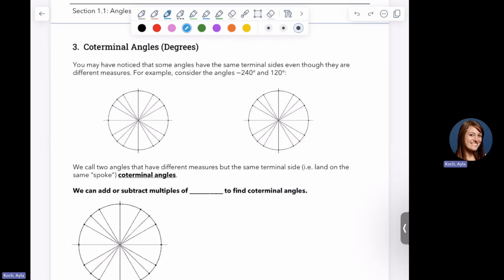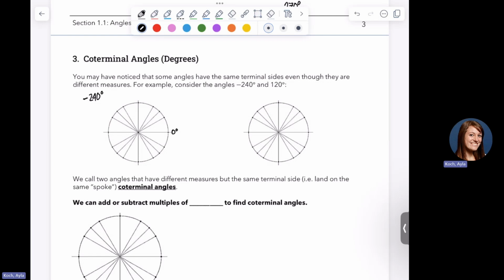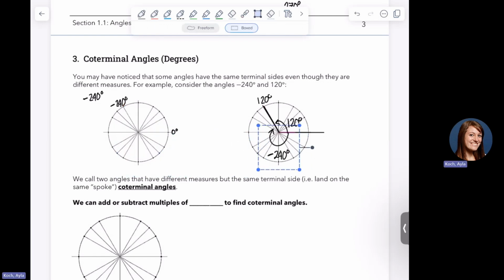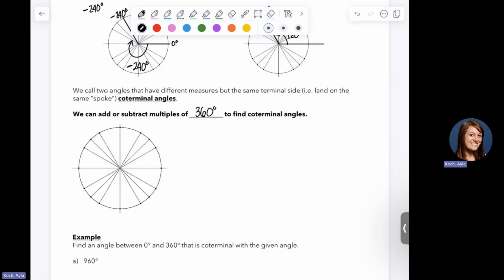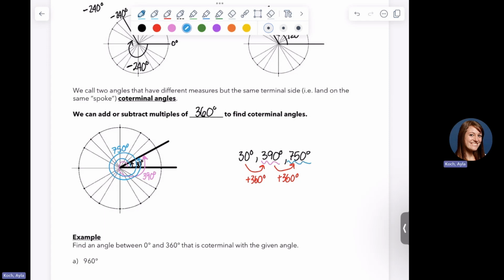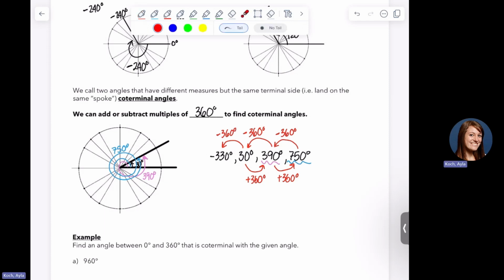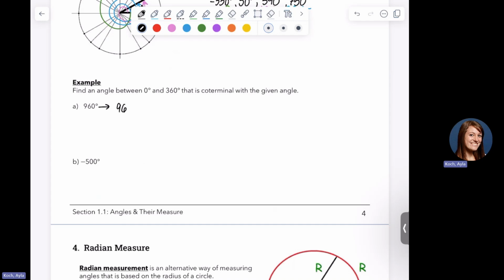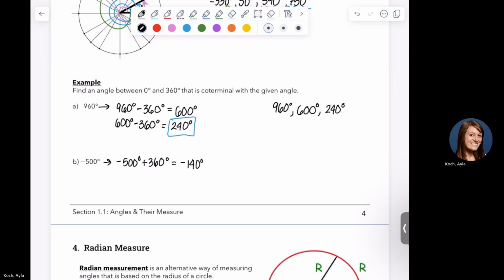1.1.3 Coterminal Angles (Degrees) [M127]